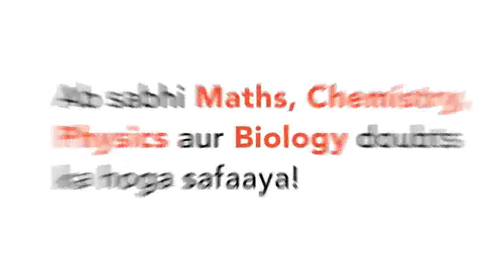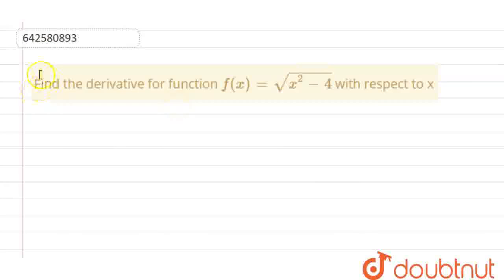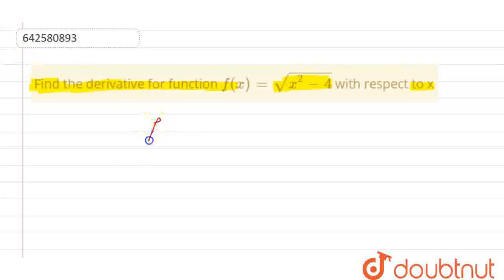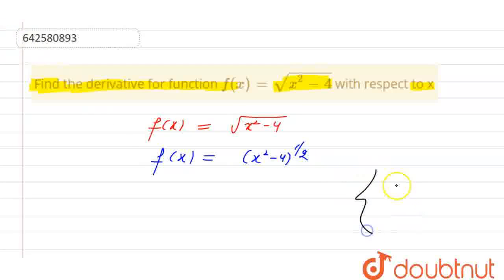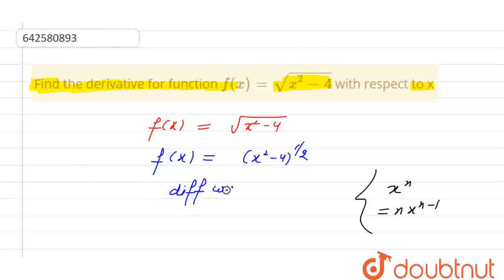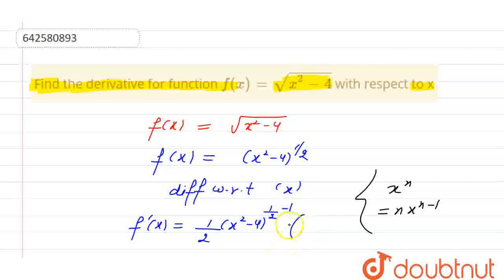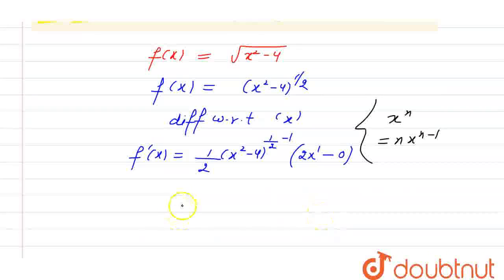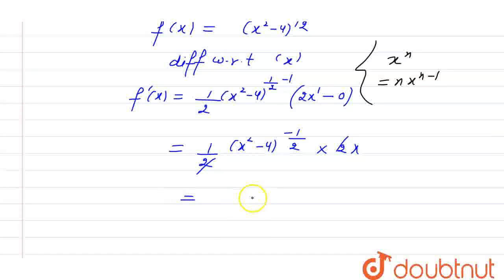Find the derivative for function f(x)=sqrt(x^2-4)\nwith respect to x | CLASS 12 | MEAN VALUE THE...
Find the derivative for function f(x)=sqrt(x^2-4)\nwith respect to x
Class: 12
Subject: MATHS
Chapter: MEAN VALUE THEOREMS
Board:CBSE

👉 Have Any Query? Ask Us.